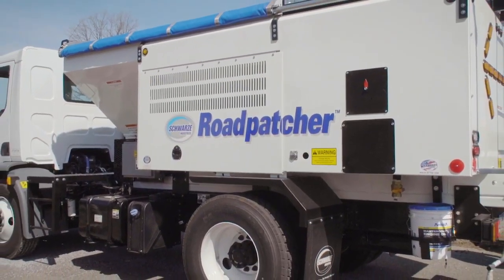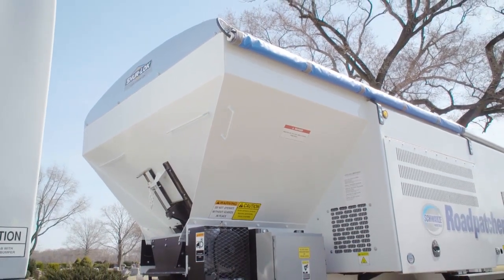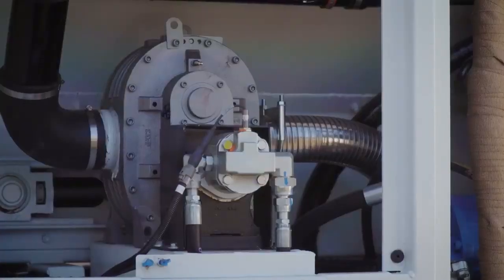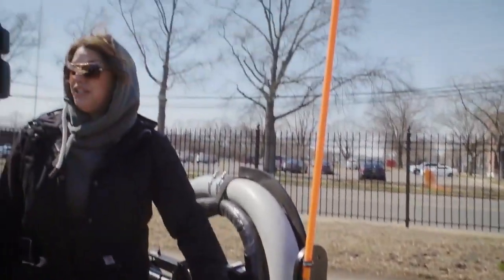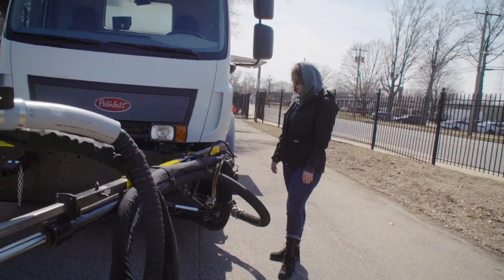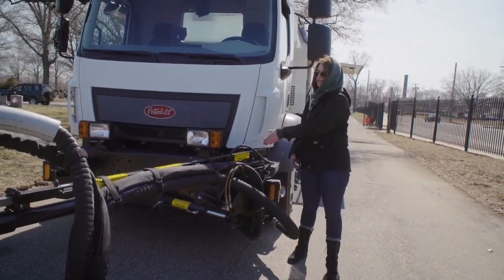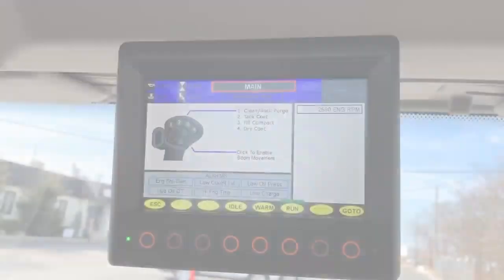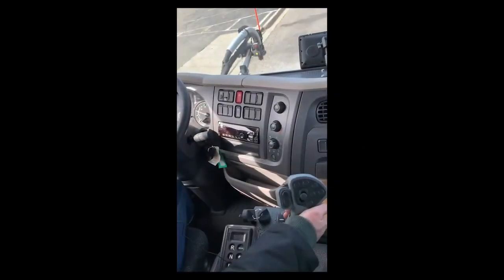Schwarze Roadpatcher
The Schwarze® Roadpatcher™ list of standard features a vane feeder to meter the aggregate into the air stream by a positive air lock vane feeder which ensures consistent aggregate placement and an even emulsion coating. This system creates the highest quality patch available. The Roadpatcher™ achieves a 92% compaction rate without the use of compactors based on the Strategic Highway Initiative Testing and allows for immediate traffic flow.